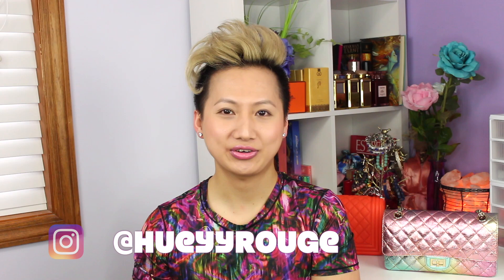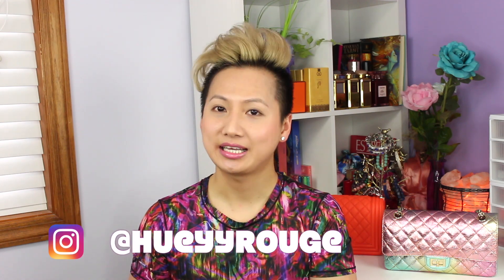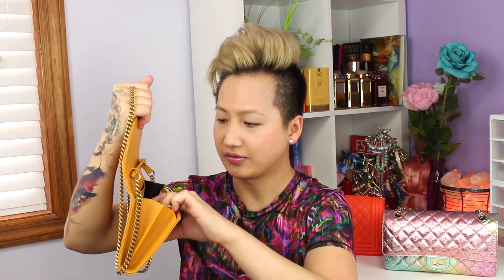Marc Jacobs The Snapshot & YSL Chain Wallet